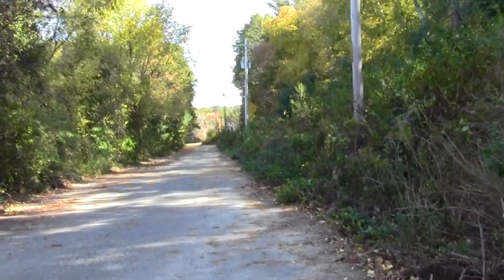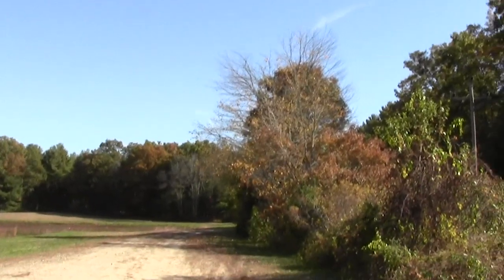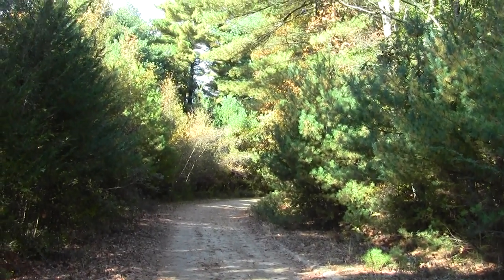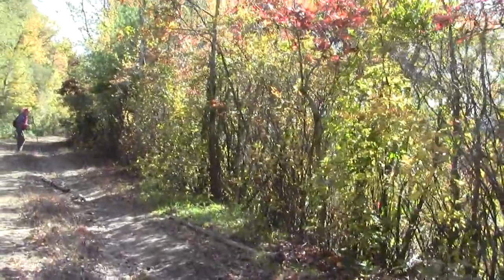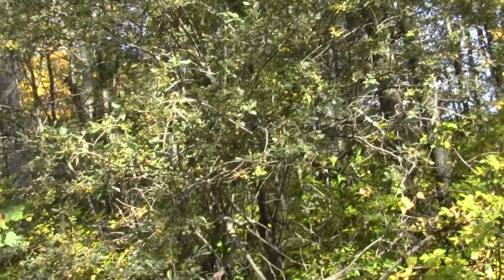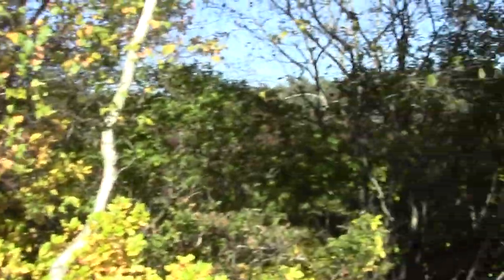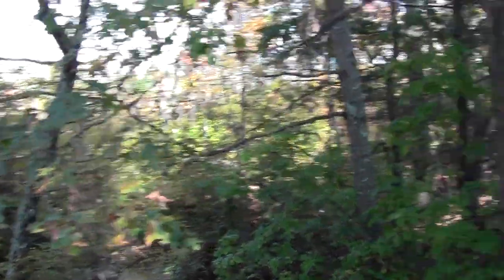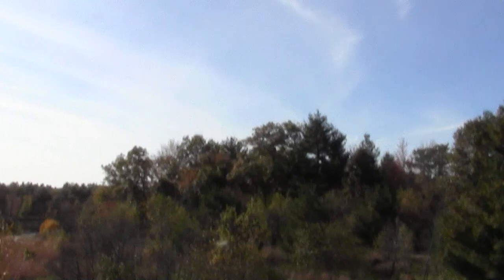Bay Circuit Trail Hanson MA: Burrage Pond Wildlife Management Area.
Burrage Pond is a property of the Mass. Division or Fisheries and Wildlife obtained and maintained in part from hunting and fishing license revenue.

"The Burrage Pond Wildlife Management Area (WMA) is 1625 acres of open water, marsh, Atlantic  white cedar and red maple swamps and former cranberry bogs located on the border of Hanson and Halifax. It was purchased in 2002 by the Massachusetts Division of Fisheries and Wildlife from the Northland Cranberry Company.

The area is managed for fisheries and wildlife habitats and open space.  A management plan to protect, enhance and restore the varied natural habitats on the site is currently
being developed

The area that is now the Burrage Pond Wildlife Management Area was originally known as the Great Cedar Swamp. The outlet from Monponsett Pond, known as Stump Brook or Herring Brook, was dammed for water power and created an artificial pond called Stump Pond.

In this area in 1905, industrialist Albert C. Burrage started digging peat for fuel and later developed cranberry bogs.  The area was purchased by the United Cape Cod Cranberry Company from Hanson Cedar Company in 1931.

The area was later bought by Cumberland Farms, Inc. who developed some of the wetlands into more cranberry bogs between 1977 and 1990. These actions resulted in an enforcement action by the U.S. Environmental Protection Agency.

The current USGS topographic maps and this WMA map still show wetlands in some of the areas that were developed into cranberry bogs.  The property was eventually purchased by Northland Cranberry Company and known as Bog 18."